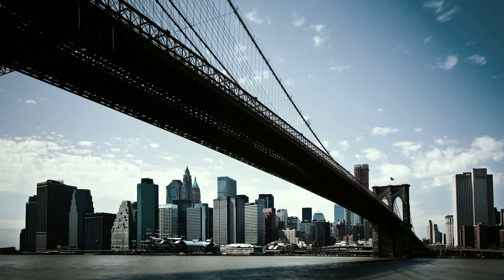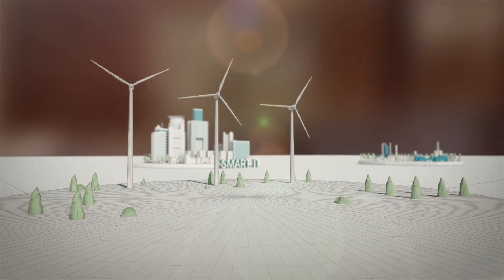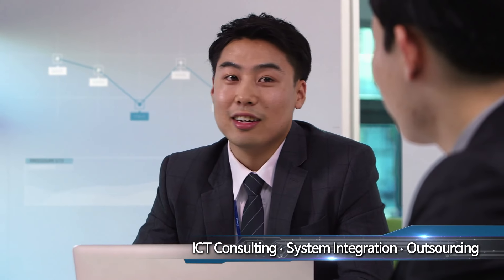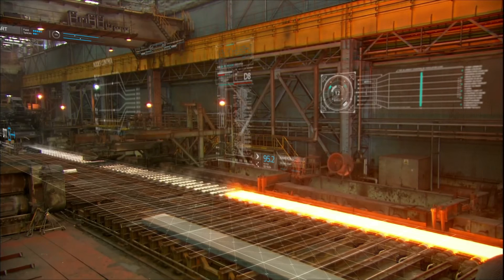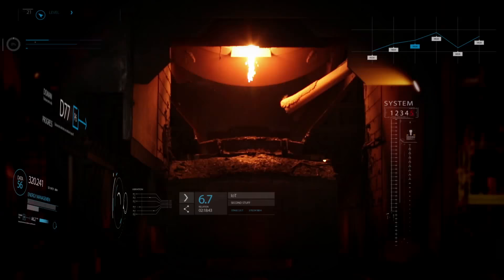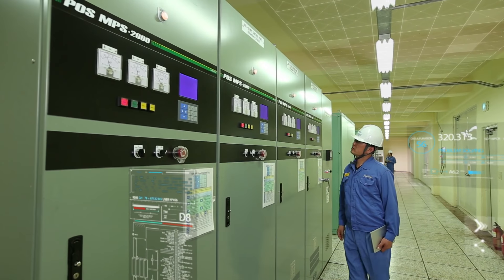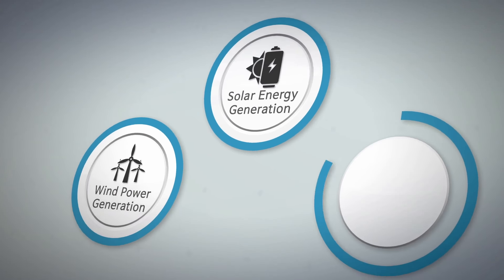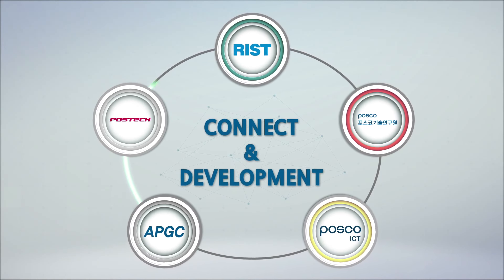POSCO ICT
POSCO ICT is creating a smarter world by applying the convergence technology of IT Knowledge and Industry Knowledge to industrial sites and other diverse areas.
A corporation creating new value with challenge and passion toward the world and creative thinking
A corporation making a smart world for the happiness of all.